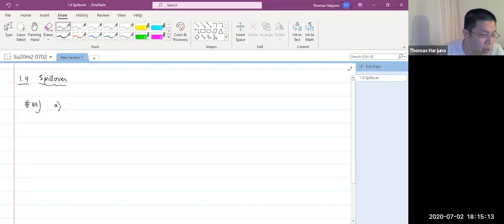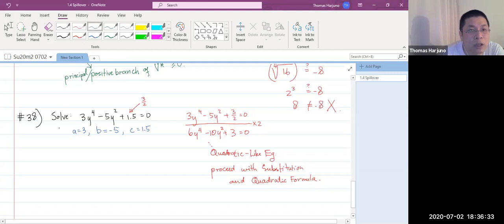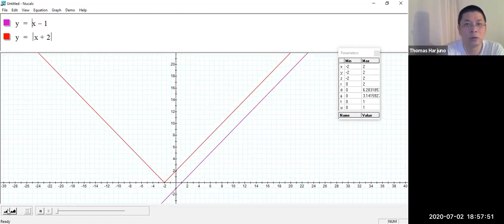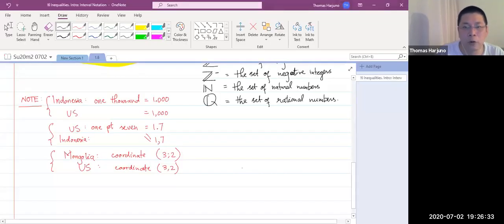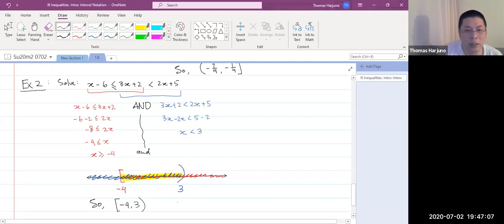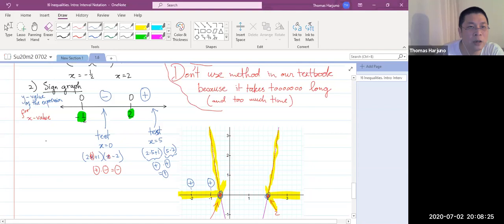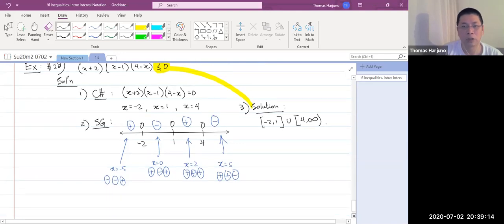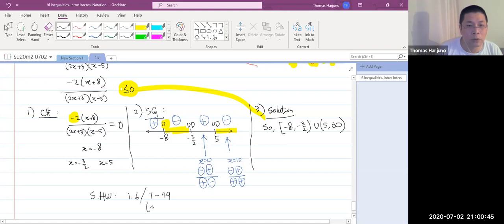SMC Su20m2 0702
SMC Math 2 0702
1.4 spillover
1.6 Inequalities